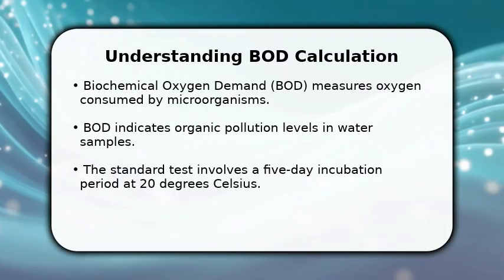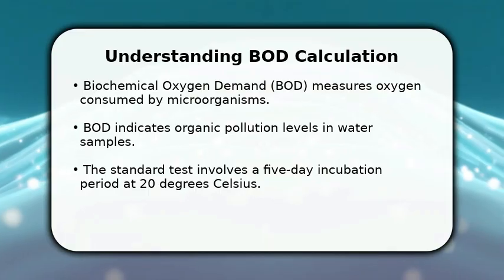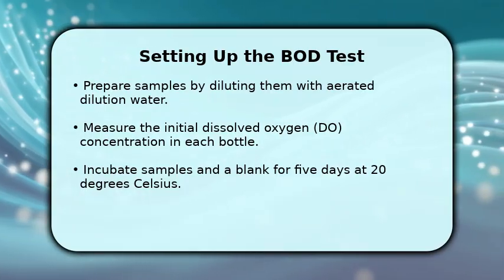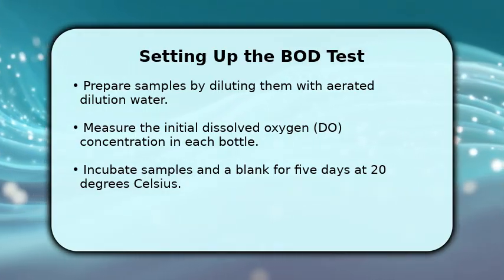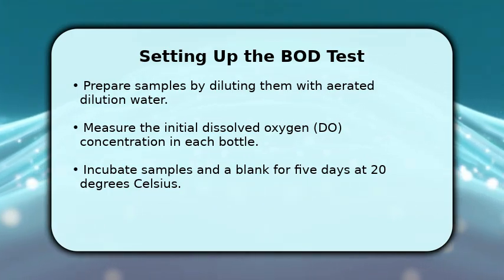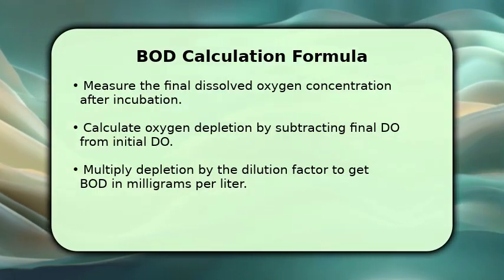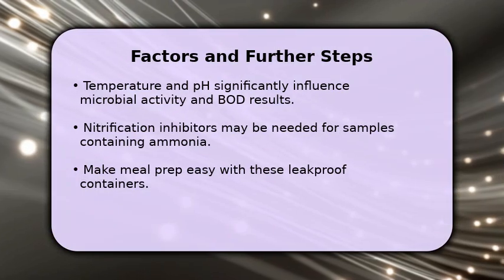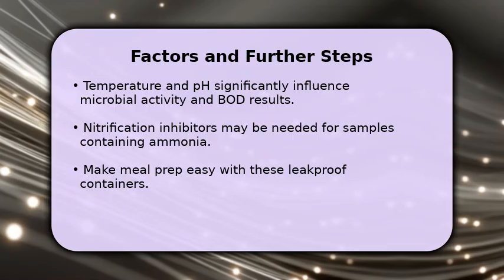How to Calculate Biochemical Oxygen Demand (Only Way)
In this video, we will cover the step-by-step process of calculating biochemical oxygen demand (BOD). BOD is a measure of the amount of oxygen required by microorganisms to break down organic matter in water. This calculation is crucial for determining the level of pollution in water bodies and ensuring they are safe for aquatic life. We will discuss the different methods used to calculate BOD, including the 5-day BOD test and the quick BOD test.